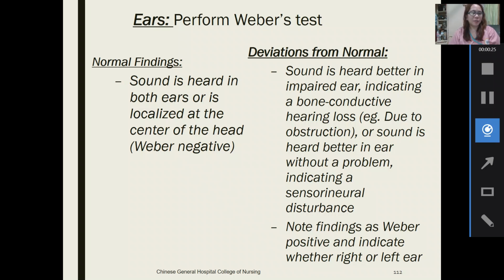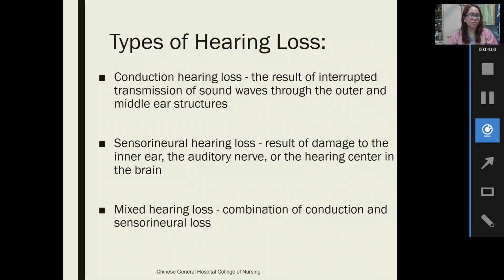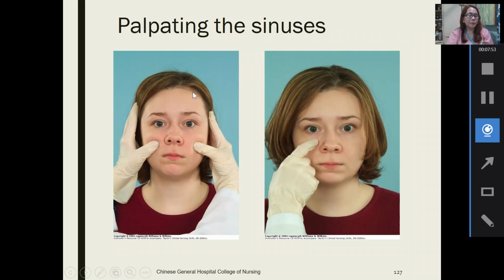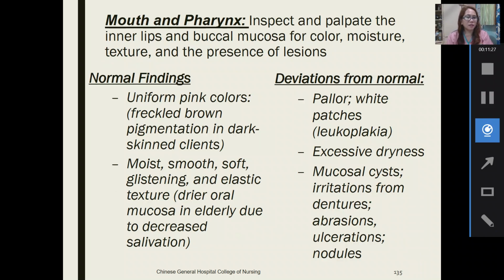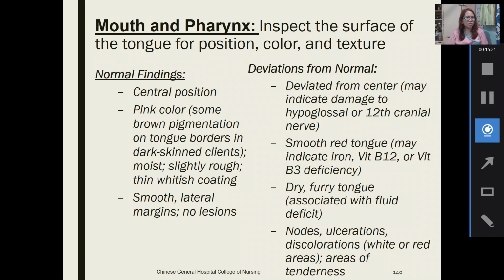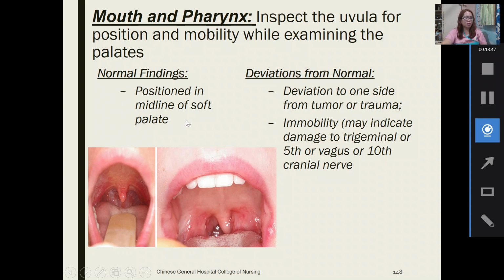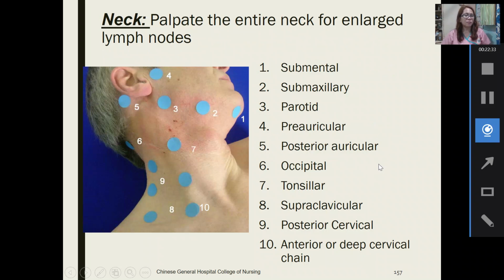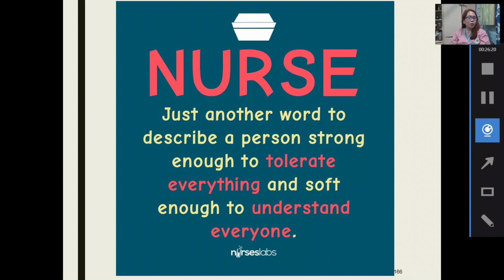Physical Assessment 1 Part 2